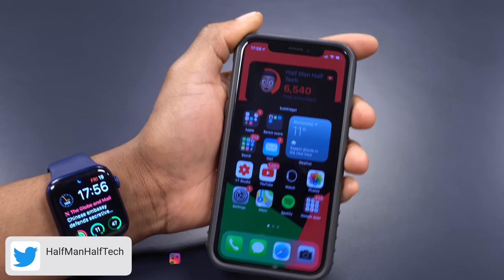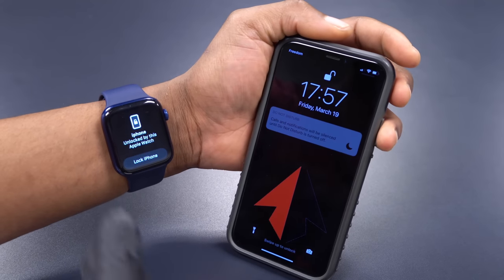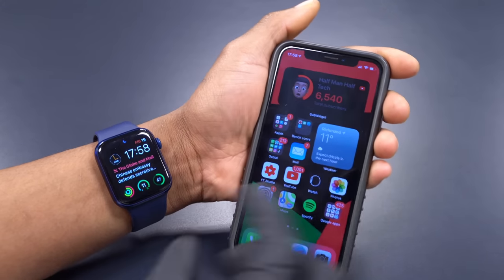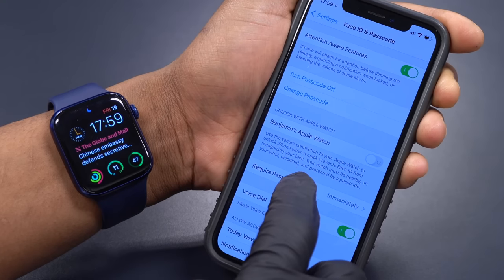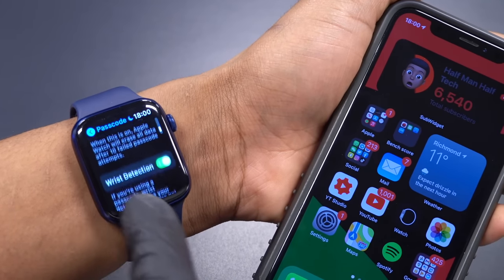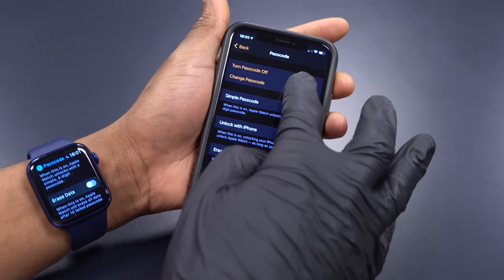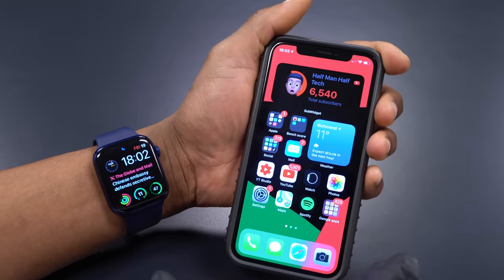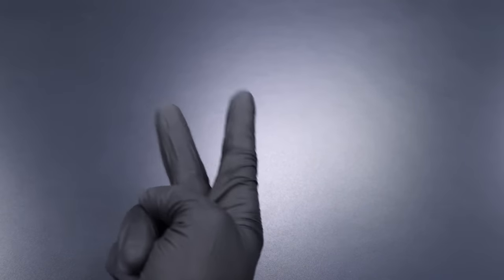Unlock iPhone with Face Mask on using Apple Watch on iOS 14.5 & watchOS 7.4! Face ID with a Mask Set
With the iOS 14.5 update, Apple is finally adding a solution that makes it easier to unlock an iPhone when you're wearing a mask. Right now, with a face mask on, Face ID does not work, requiring those wearing masks to enter a passcode to unlock their devices, a process that is time-consuming and inconvenient.

Time stamps
00:00 - introduction
00:30 - demonstration of how it works
01:19 - what devices are supported
02:00- how to enable unlock with Apple Watch while wearing a mask
05:00 - Demo & doesn’t work with Apple Pay
05:56- conclusion and a big thanks